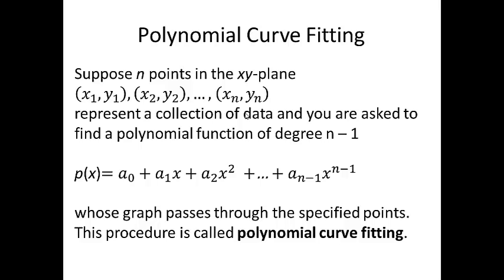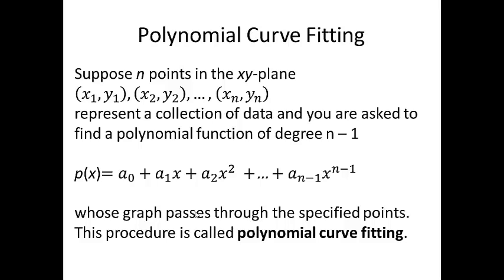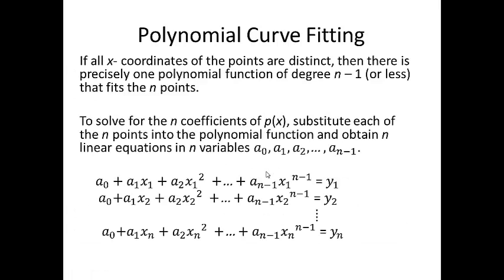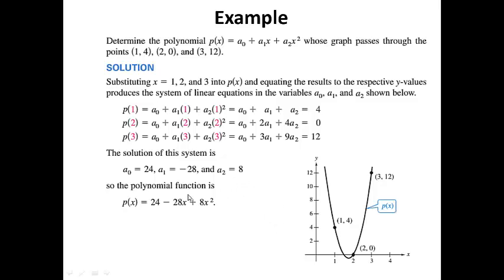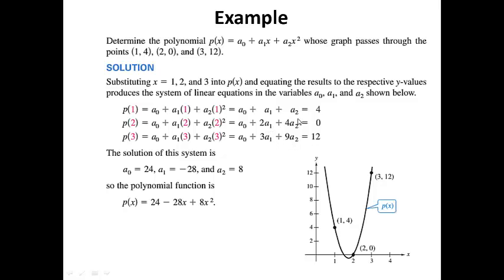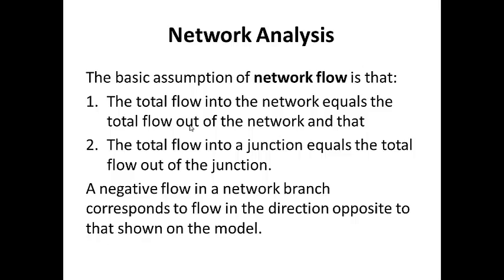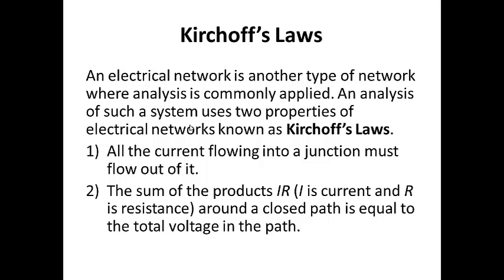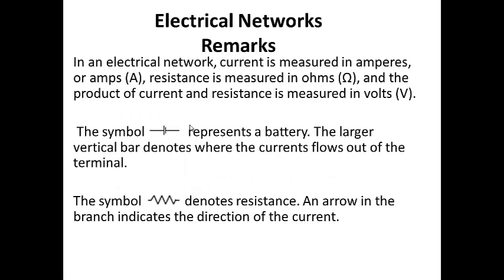Lecture 6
Applications of Systems of Linear Equations.